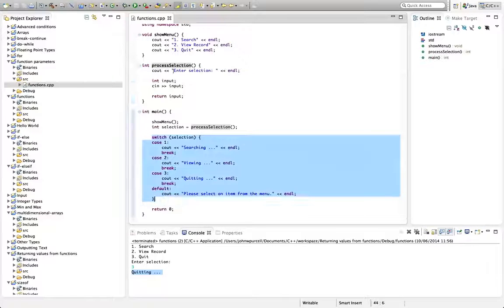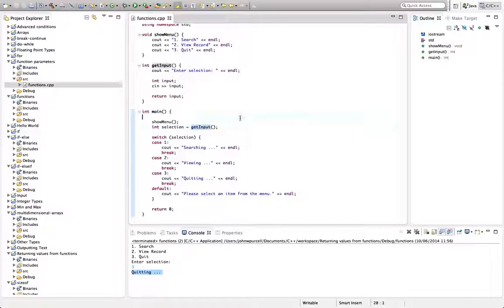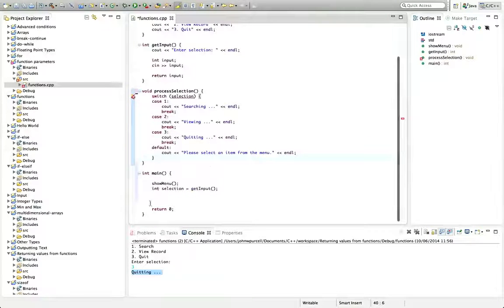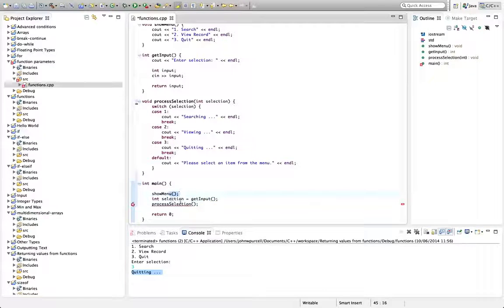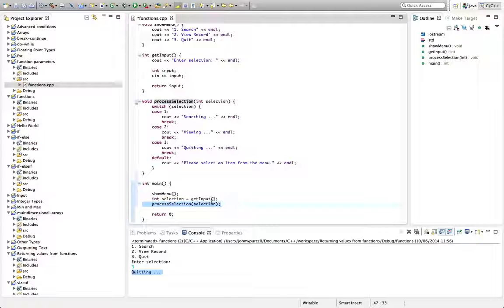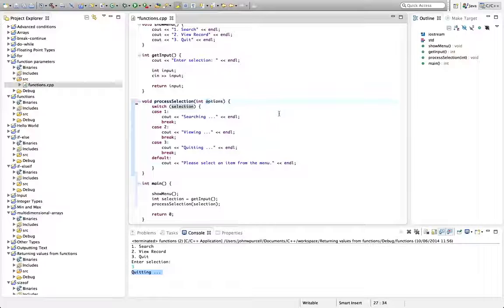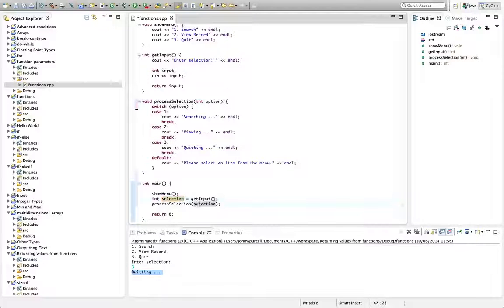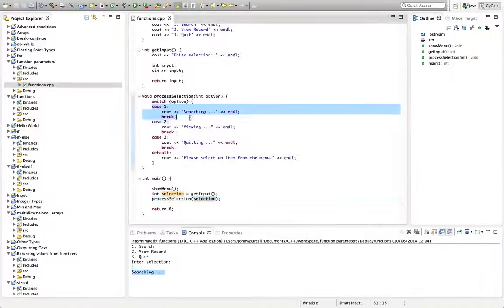c++ programming 27 Function Parameters Passing Data to Subroutines